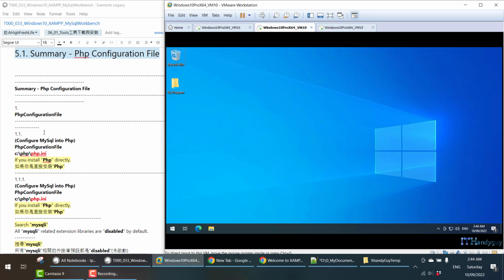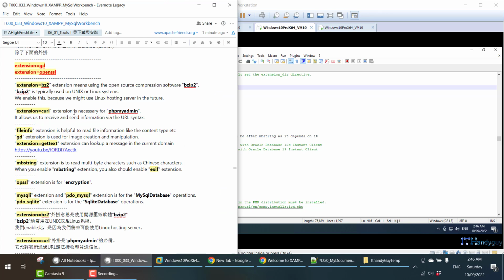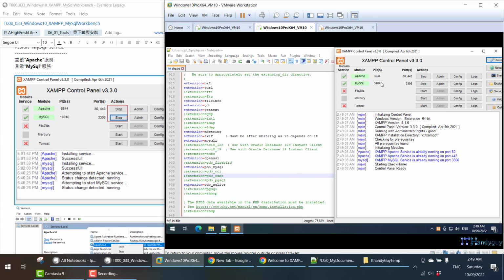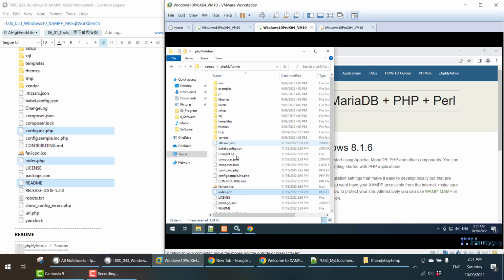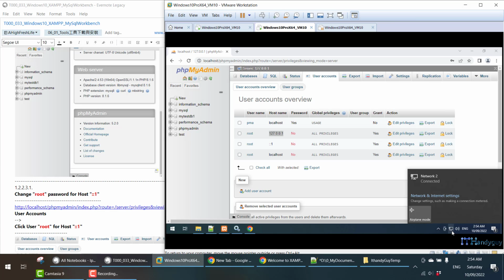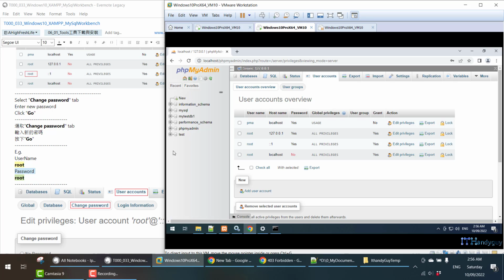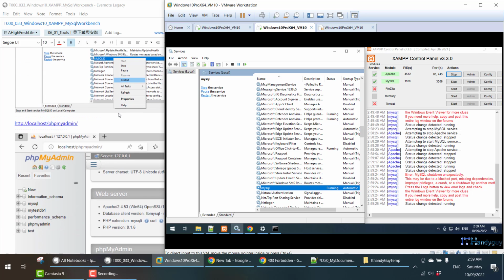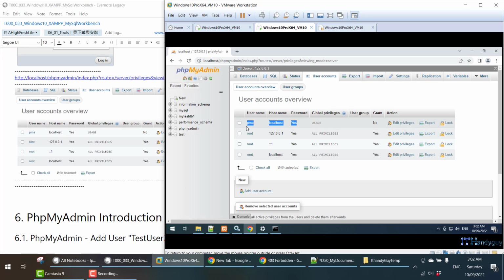(T33-5)Configure PhpMyAdmin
【Tools】
CourseGUID-English  28b57fb3-a1a9-44ab-91a0-37cb4a6ed33c